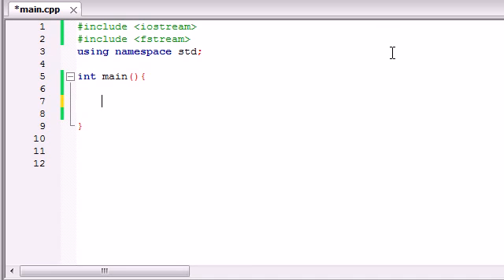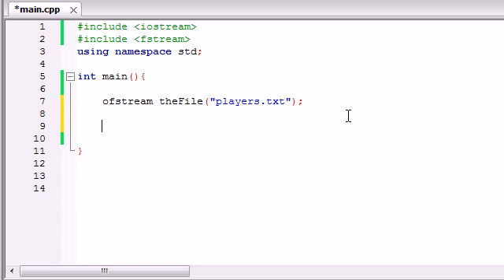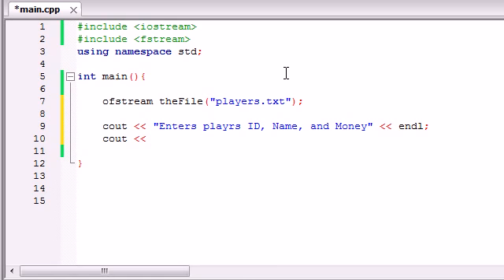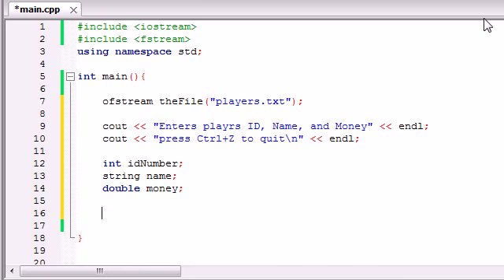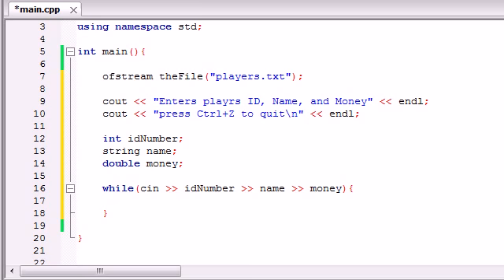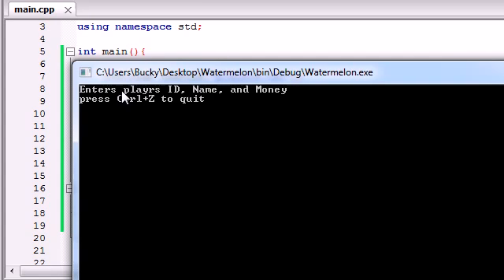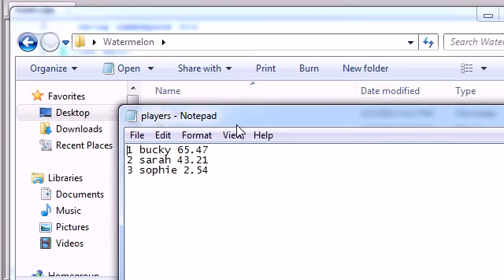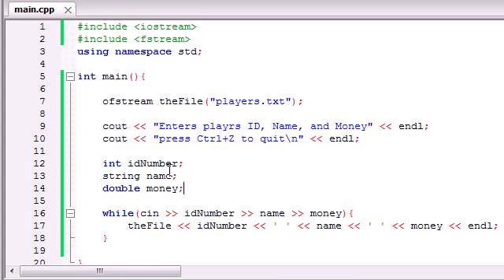Buckys C++ Programming Tutorials 66 Writing Custom File Structures YouTube .